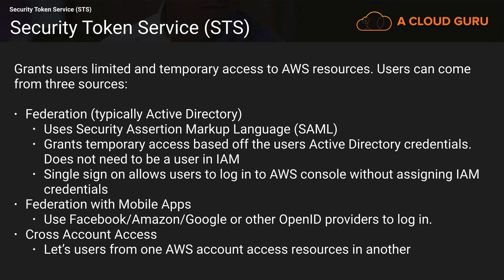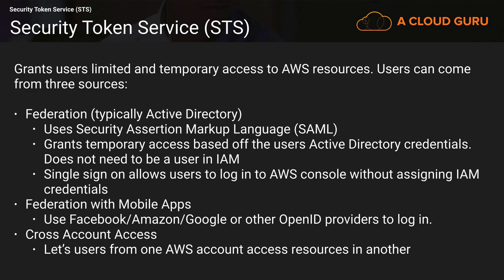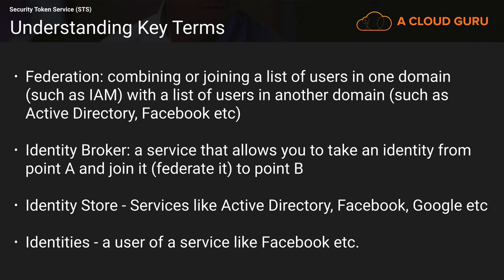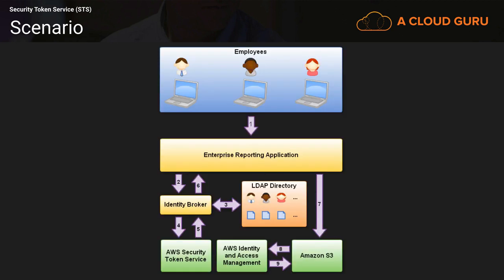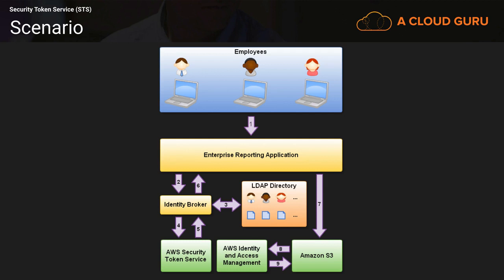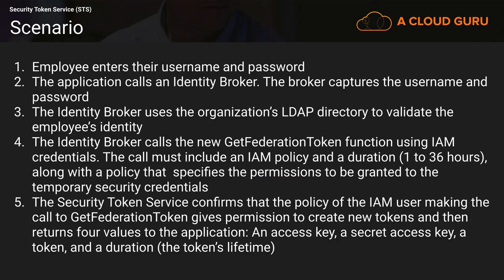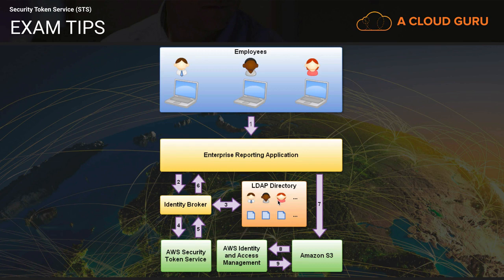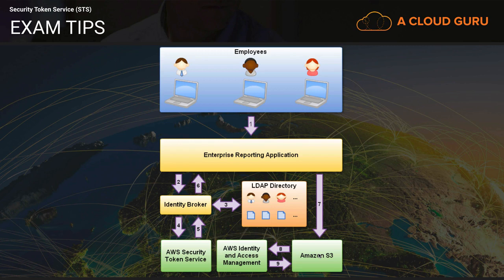aws certified security specialty 19 720p